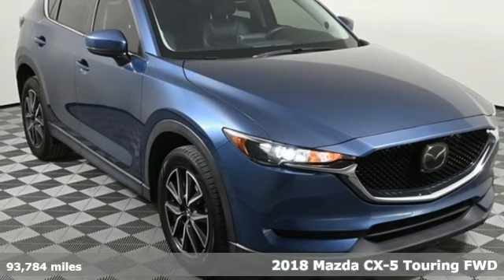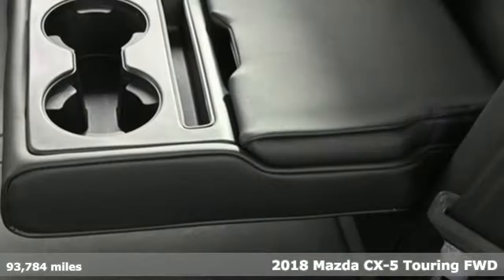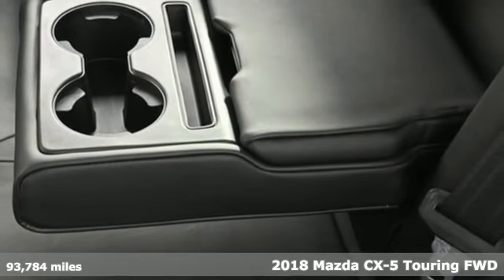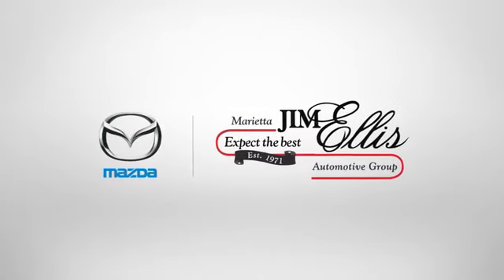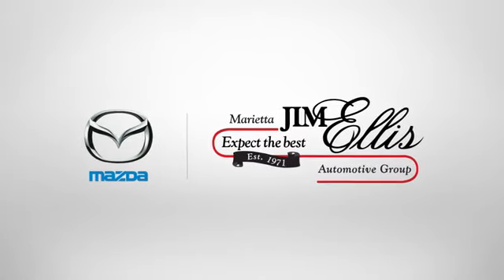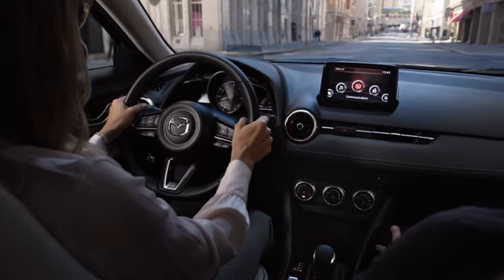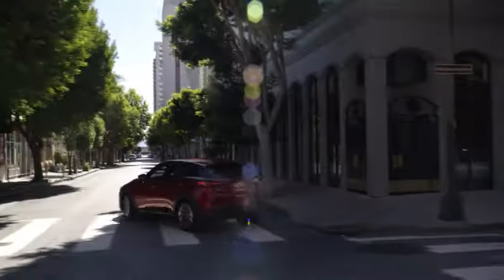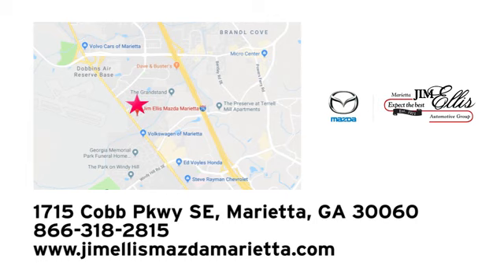Used 2018 Mazda CX-5 Marietta Atlanta, GA G13364 - SOLD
Year: 2018
Make: Mazda
Model: CX-5
Trim: Touring
Engine: SKYACTIVA® 2.5L 4-Cylinder DOHC 16V
Transmission: 6-Speed Automatic
Color: Blue
Interior: Black
Mileage: 93784
Stock #: G13364
VIN: JM3KFACM3J0312978

Address:
1141 Cobb Parkway Southeast